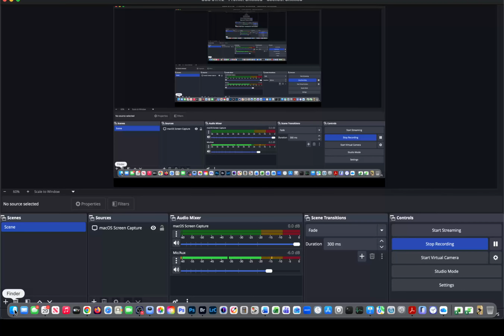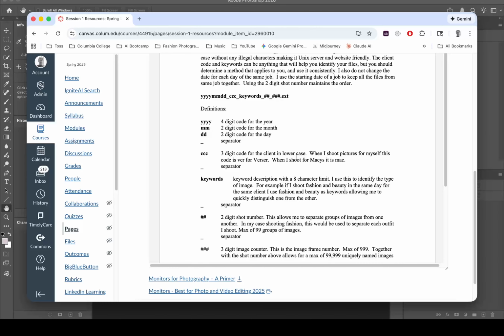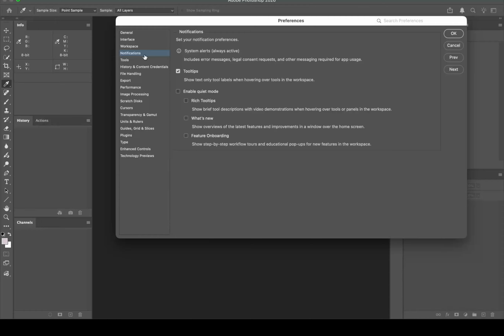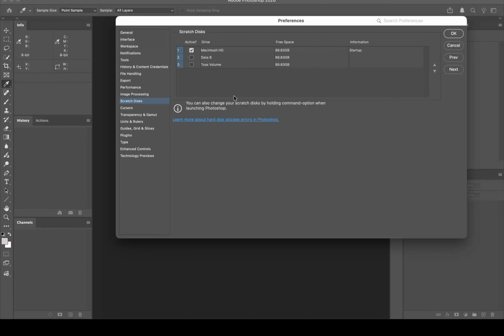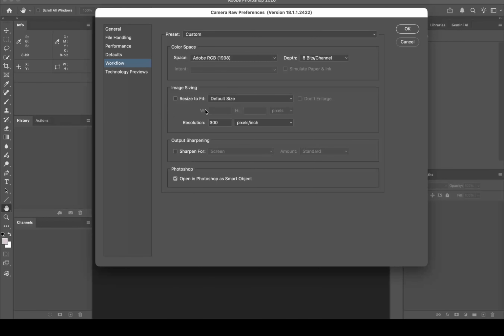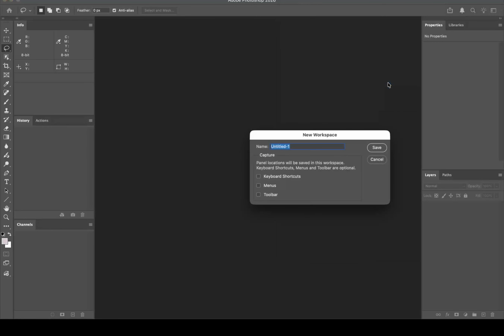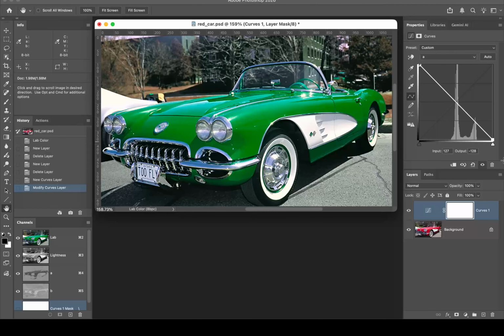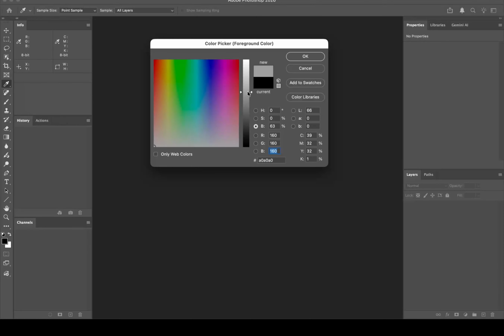Retouch SP26 02 Session 1